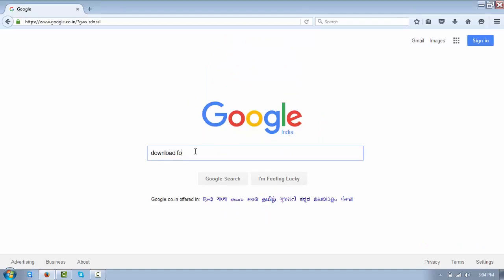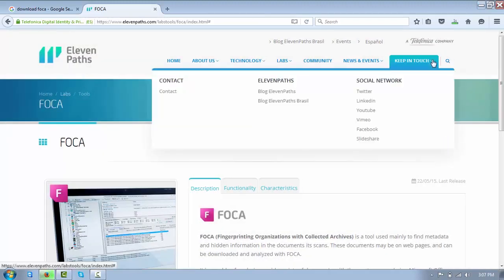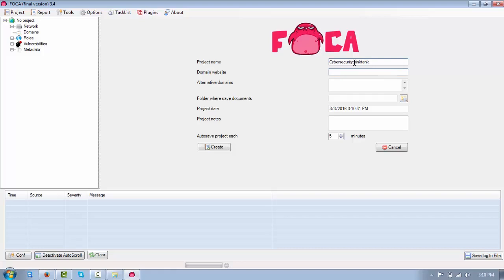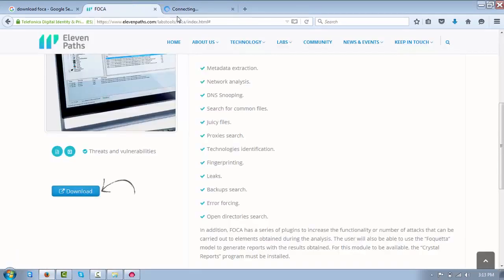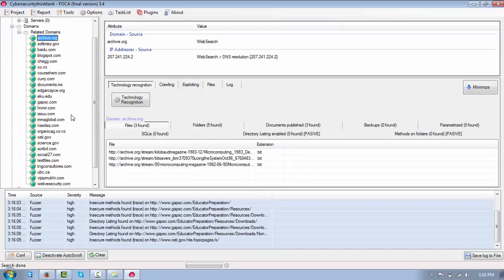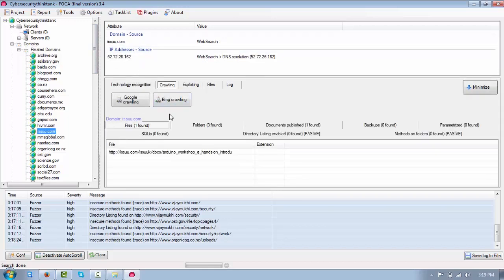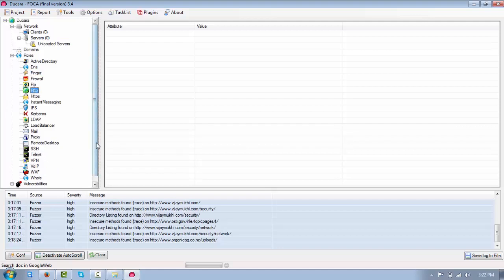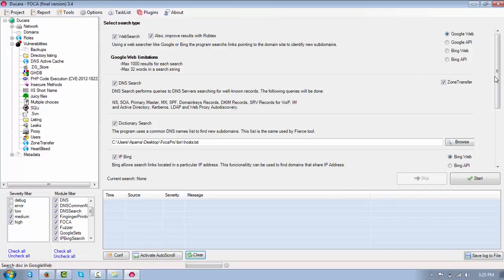Certified ethical hacking full course tutorial expert in 60 minute part 45